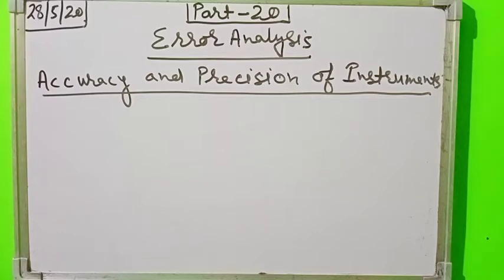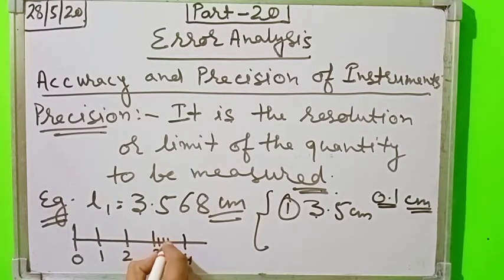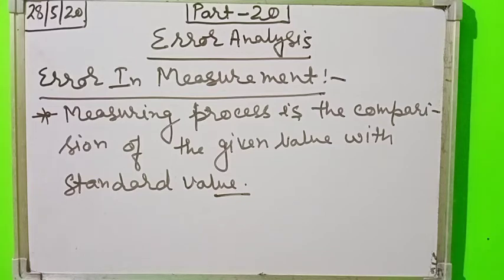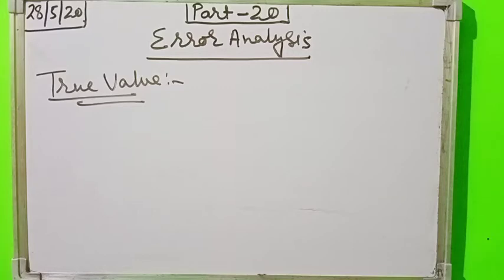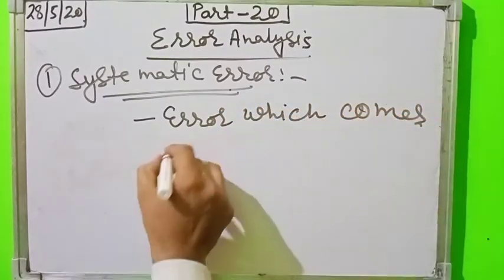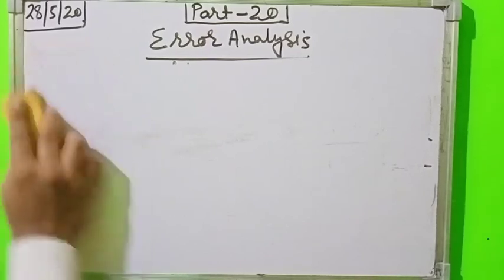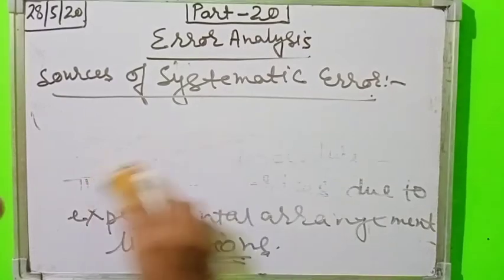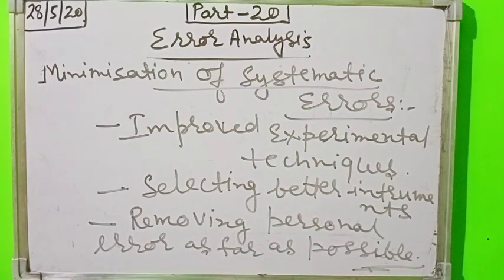Class XI Physics Chapter 2 Units and Measurement Part 20